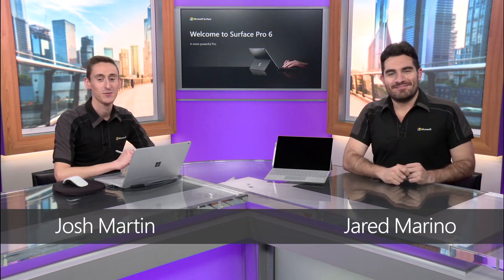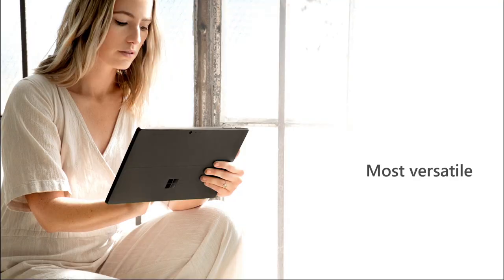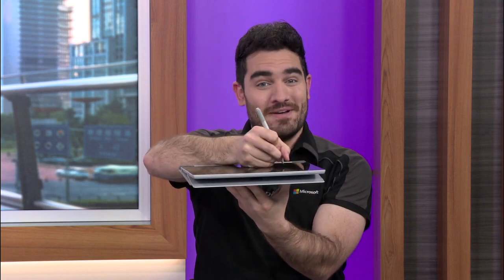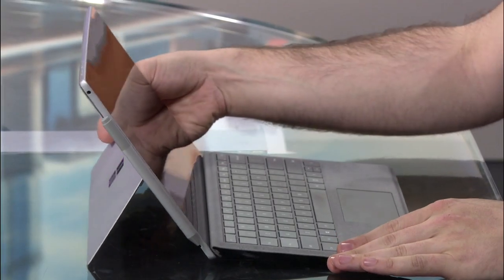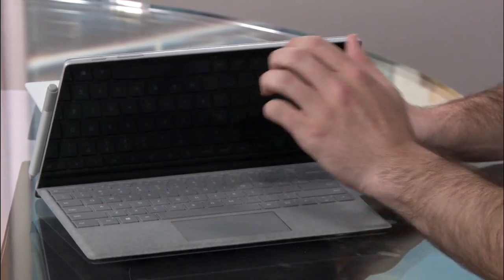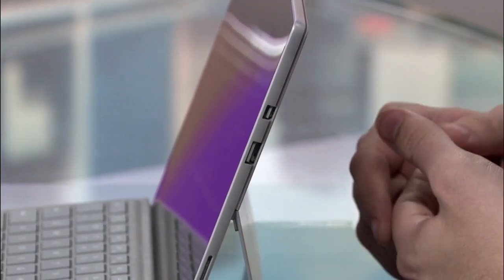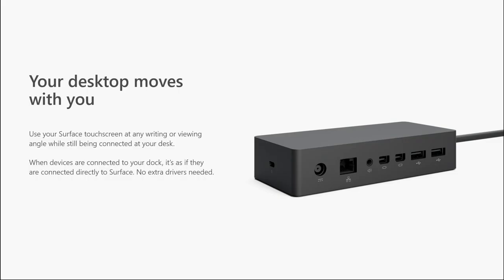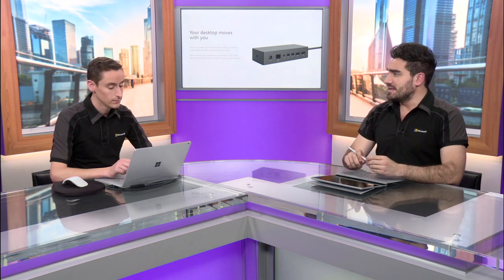Surface Pro 6 Overview | Microsoft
A review of the Surface Pro 6. This video helps you get to know your Surface Pro from where to find the MicroSD card slot and the available ports to type covers and docking stations. The walk through of this Surface includes:

2:40 Tips for writing with a pen
3:10 Aspect ratio
3:47 Surface pen features
4:47 Battery Life
5:20 Walk through of the different modes – laptop and tablet mode
6:10 Available ports and buttons – MicroSD and SIM card slot, USB, and Mini Displayport
7:34 Type cover/ keyboard
9:30 Docking station